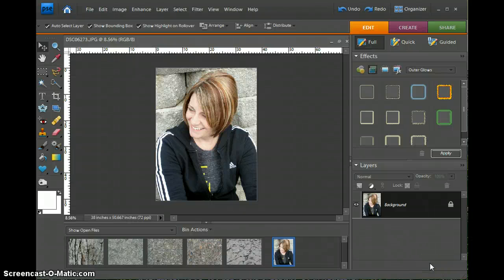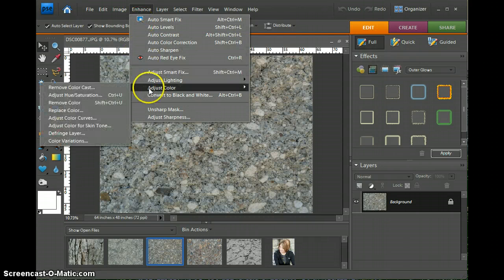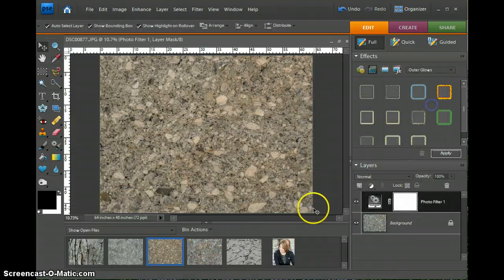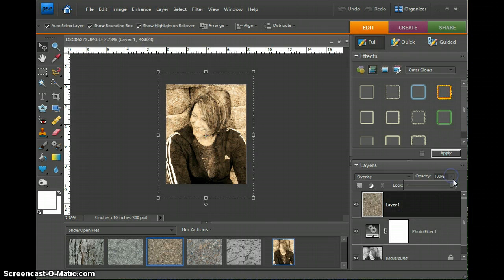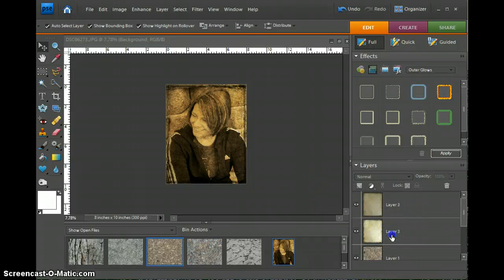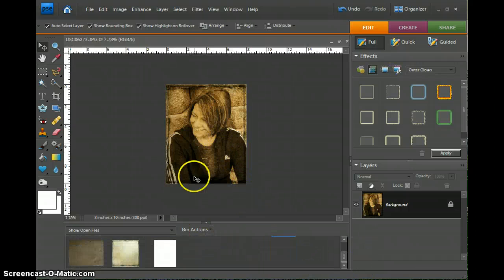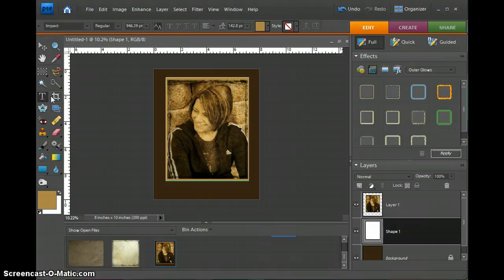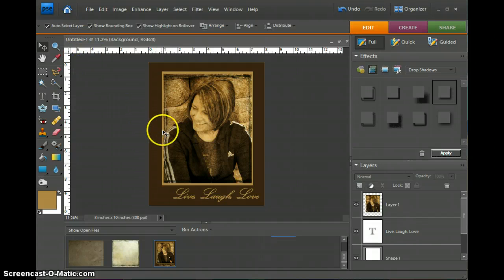Adding Texture and Ttv texture in Photoshop Elements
Using textures and Ttv textures on a photo in PSE